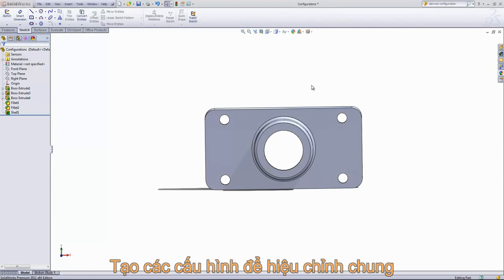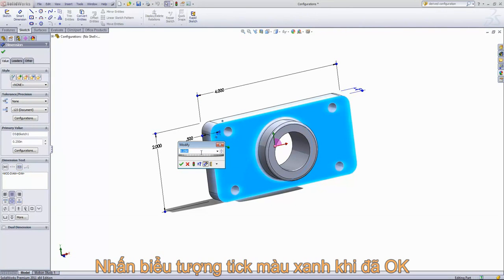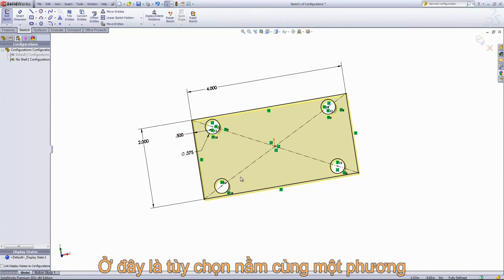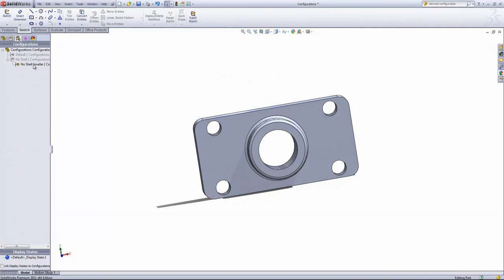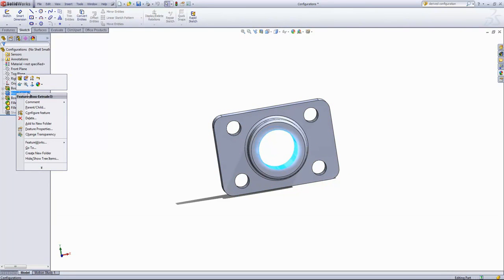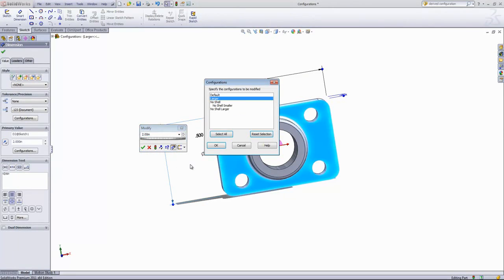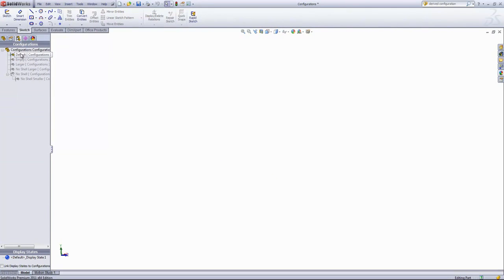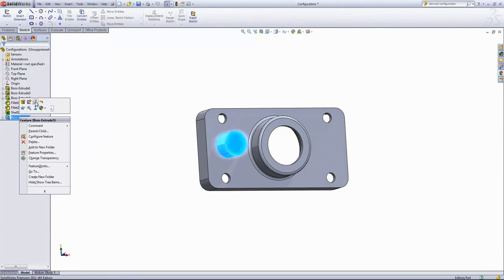Bài 40 Tạo các thiết lập trên phần mềm Solidworks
Khi thực hiện thiết kế solidworks thì bạn có thể tham khảo thêm các tùy chọn nâng cao trên phần mềm và từ đó áp dụng chung cho các thiết kế khác.